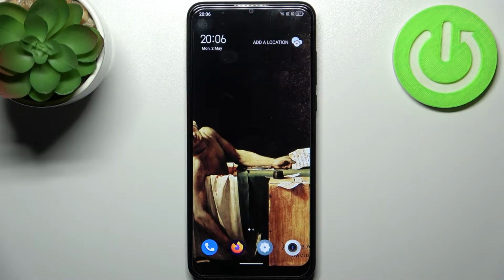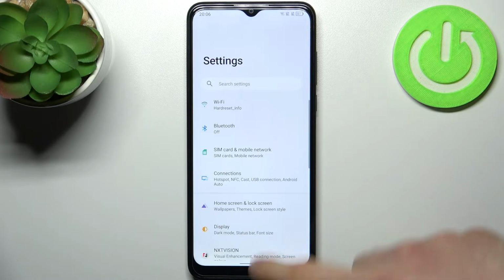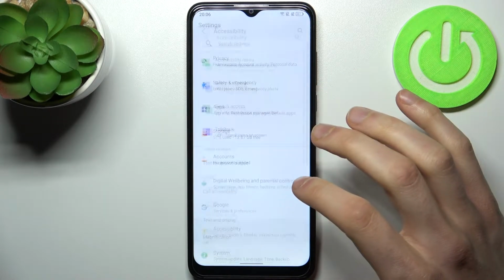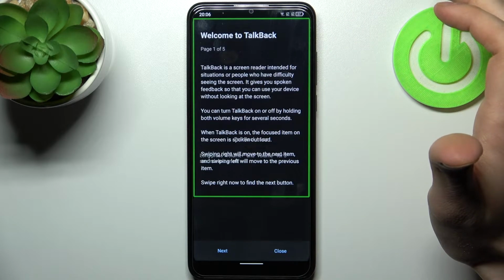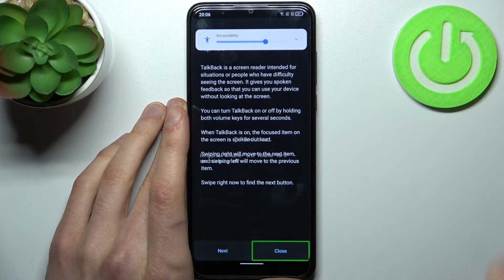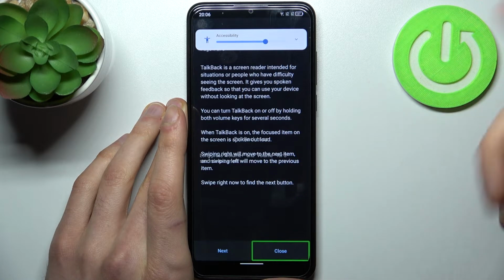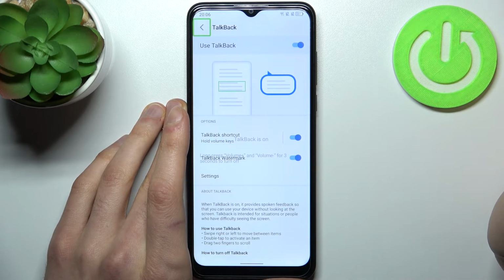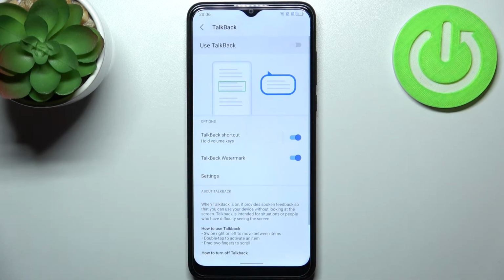How to Turn On the Talkback Feature on the TCL 306 - Accessibility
Learn more about the TCL 306:
In this video guide, we will demonstrate how you can activate the Talkback accessibility feature on your TCL 306 smartphone. Therefore, if you would like to discover how to improve and increase the accessibility of your TCL 306 mobile device, we encourage you to watch this video. Please enjoy!

How to enable the Talkback function on the TCL 306? How to activate the Talkback feature on the TCL 306? How to improve the accessibility of the TCL 306?